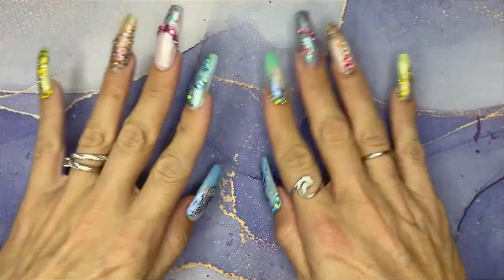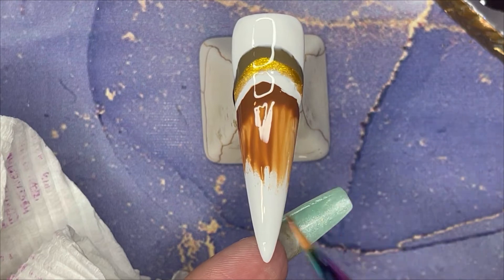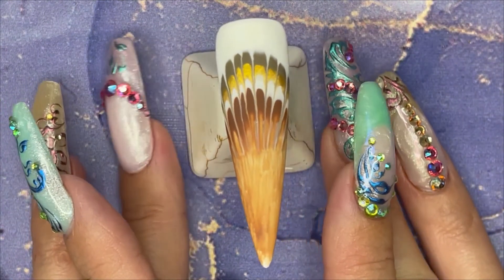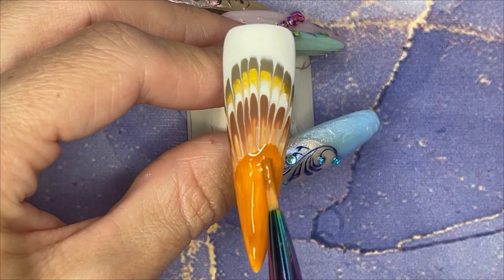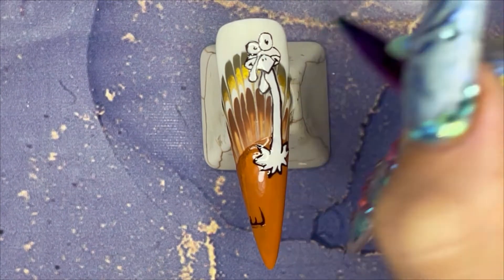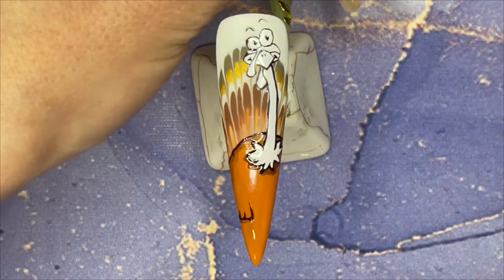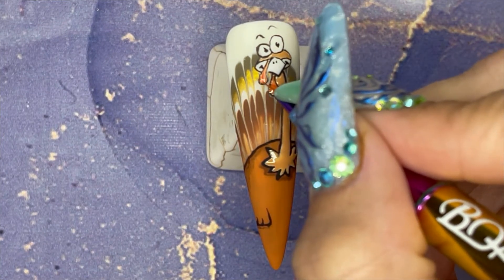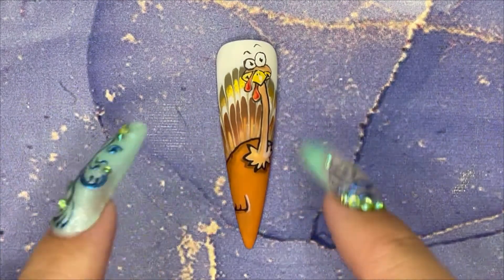Thanksgiving Turkey Nail Art.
Welcome back all you YouTube Nail Mother-Lovers.
Today I am cooking up some Thanksgiving Turkey.  Thats right! I am going to step you through the creation of a cartoon turkey on a stiletto tip.  Well... mostly its swearing at Siri and taking a phone call from my husband while I'm voice recording.  Nothing but professional on this channel!
There are even some fun Thanksgiving 'Facts' thrown in for us Aussies that dont get to celebrate this particular holiday.

This is a bit of fun and a showcase of the different art that can be applied to nails.

I used Born Pretty products for this nail tutorial.